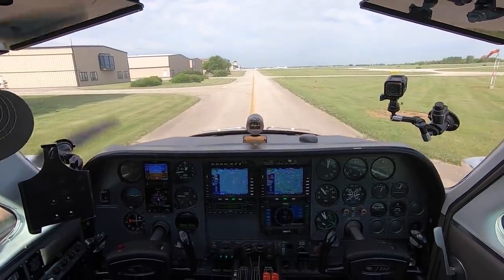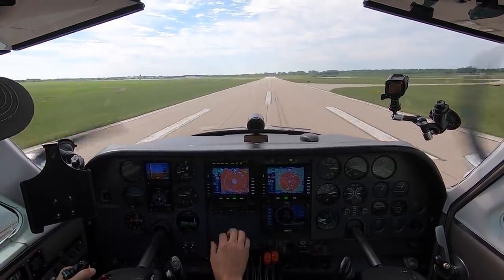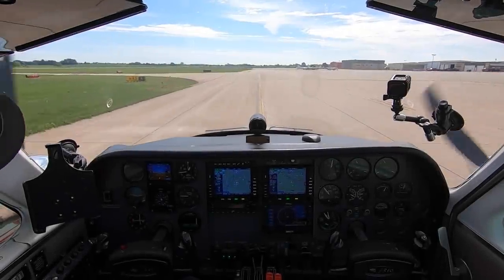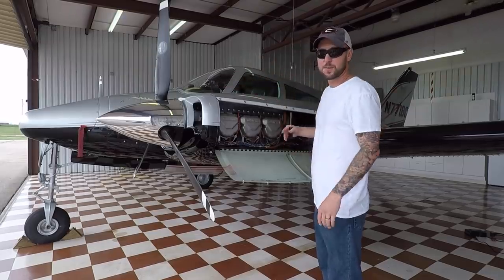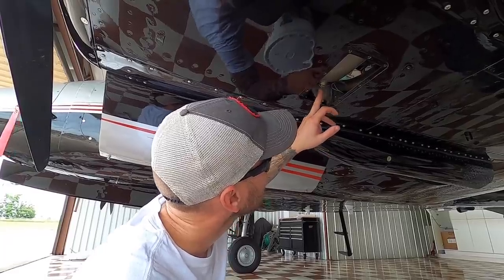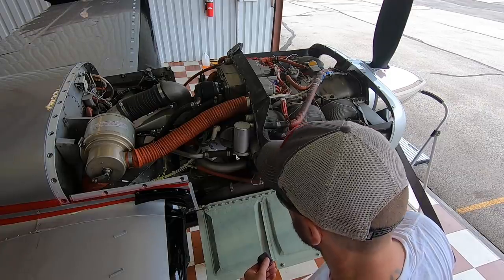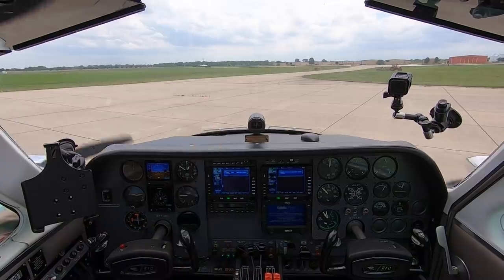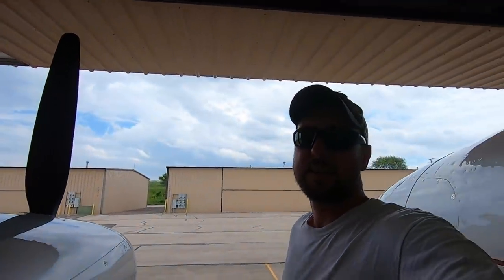How to Change your Oil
How 310 Pilot changes the oil in my airplane. Most general aviation engines, Continental or Lycoming, are very similar and this is simply the way I do it.

This video does not represent the views of the FAA.